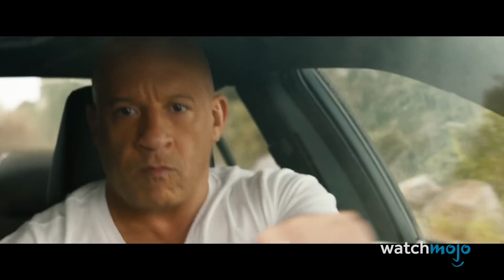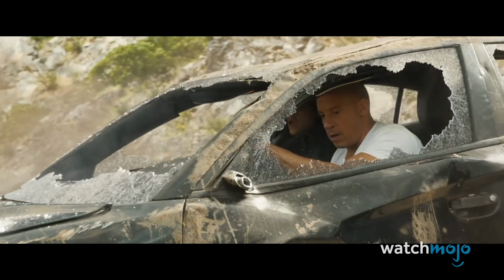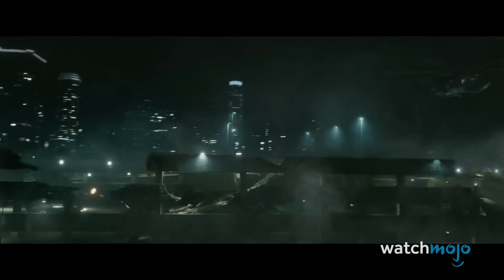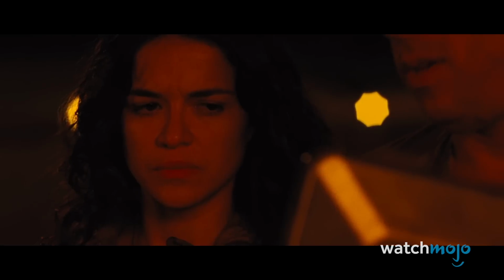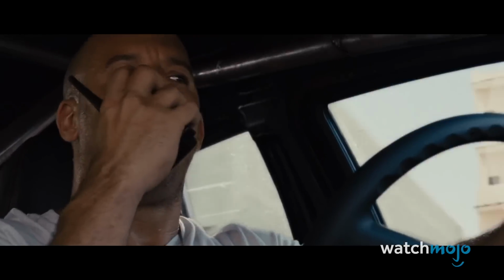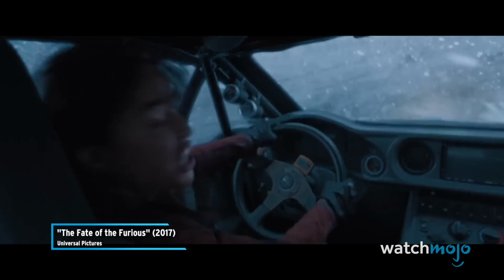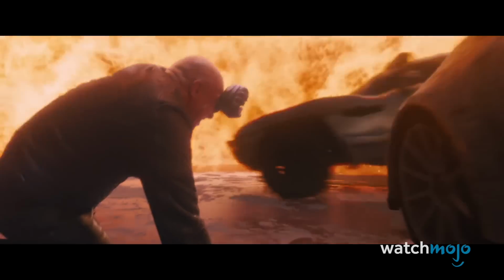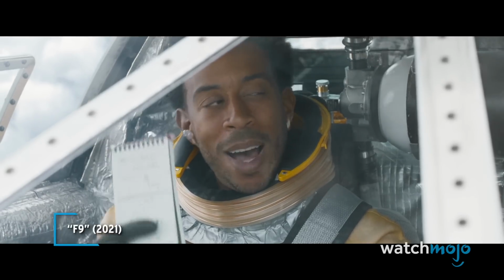Top 10 Over the Top Scenes in the Fast and Furious Franchise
The "Fast & Furious" movies are packed with over-the-top action moments. For this list, we’ll be looking at the most complex, ridiculous and entertaining action setpieces in the family centered franchise. If you haven’t seen the full fast saga yet, beware of major spoilers ahead. Our countdown includes over the top action scenes from "F9", "Fast & Furious 6”, "Fast Five" and more! Which “Fast and Furious” movie has your favorite action scene?